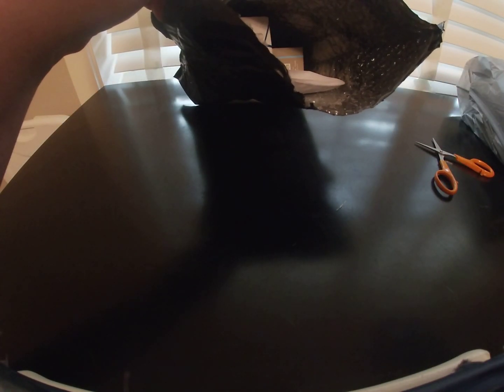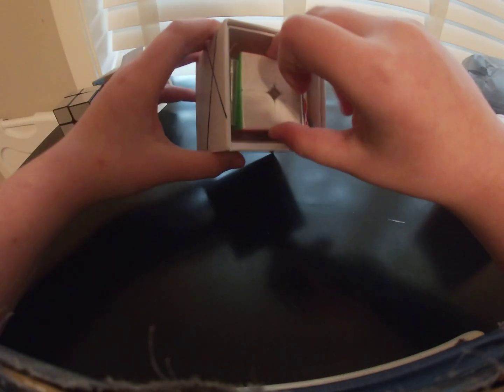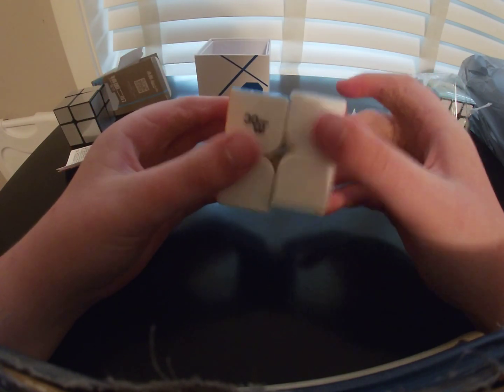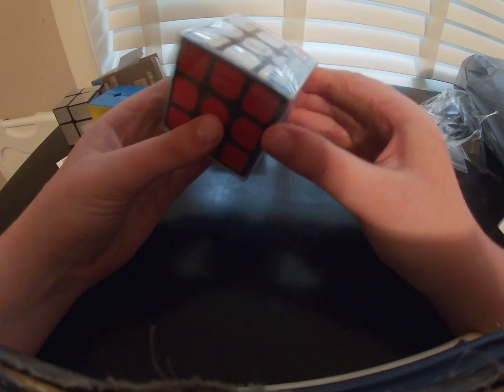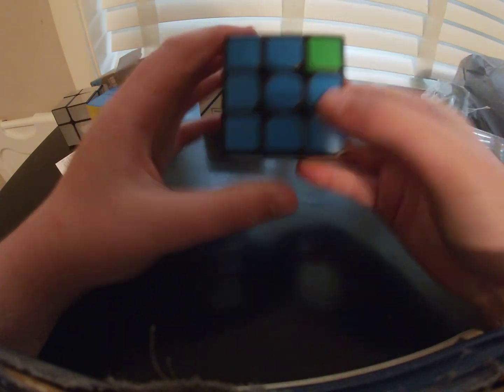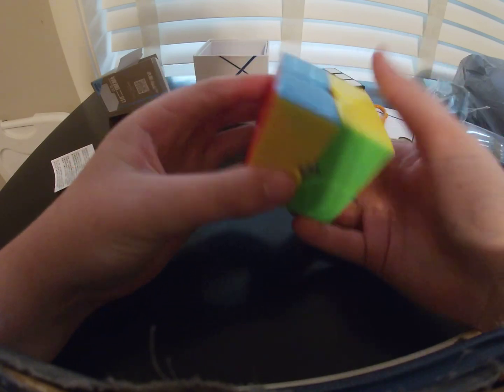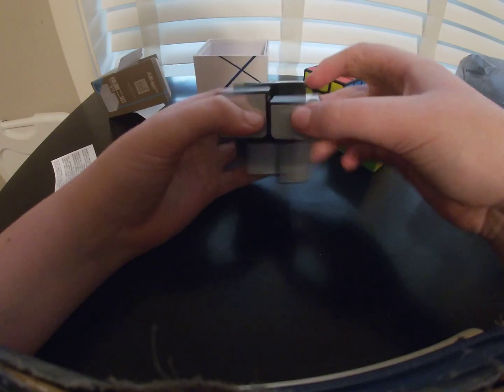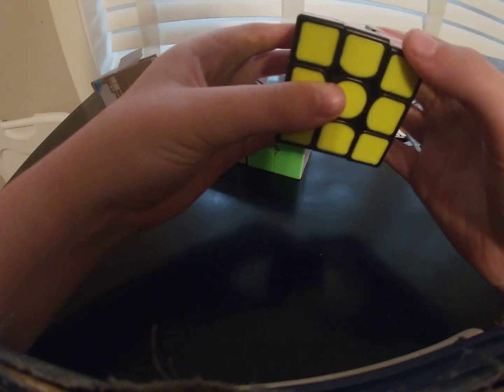First Unboxing! - Unboxing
This is my first unboxing i hope you enjoy!

3x3 -  Yuxin Kylin M
2x2 - YJ MGC 2 M
2x2 Mirror - YJ Mirror 2x2
Camera - GoPro